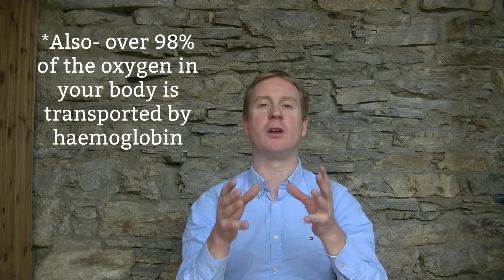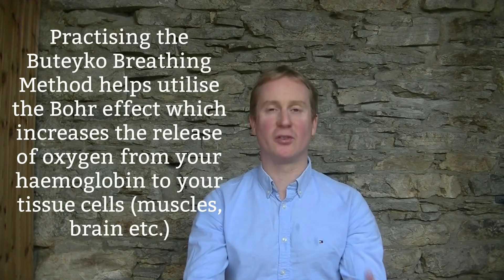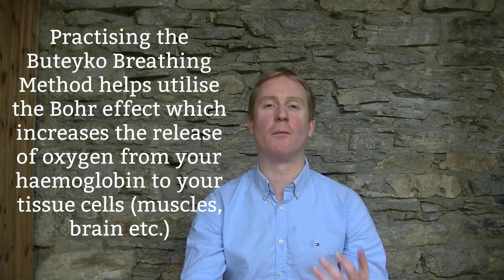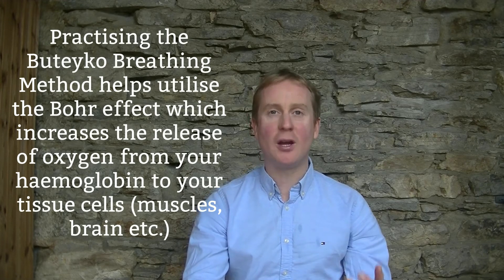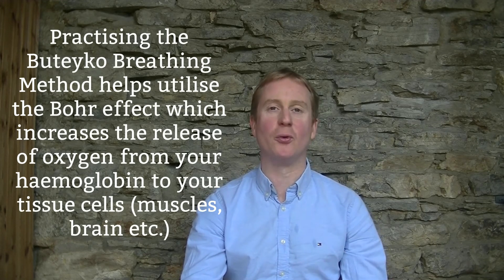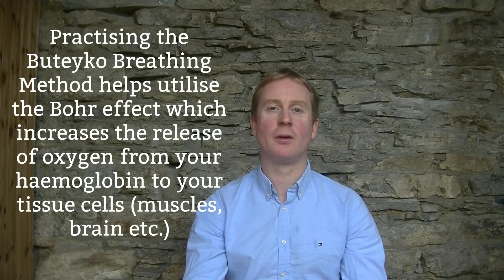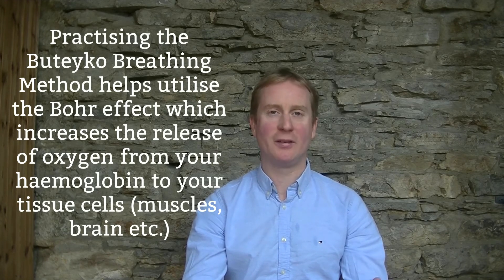The Bohr Effect- Harness the Power of Your Breath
Did you know that there is a direct connection between the level of carbon dioxide in your blood and the release of oxygen to your cells, tissues and organs?
Would you like to learn more about how you can improve the oxygenation of your body by changing your breathing patterns and habits?